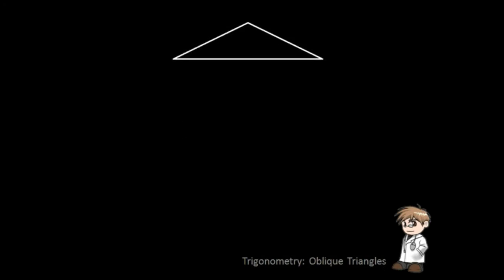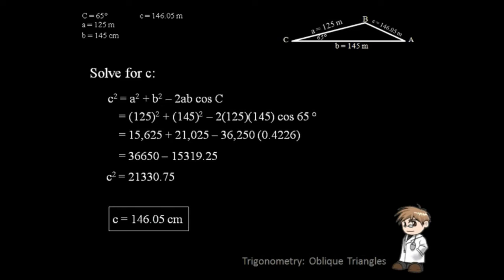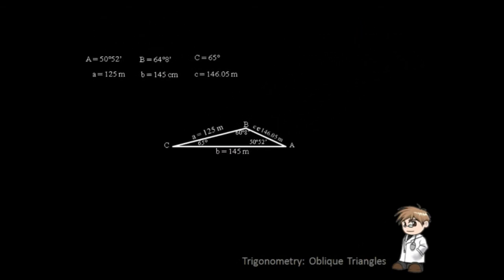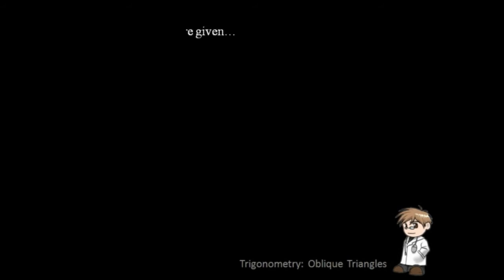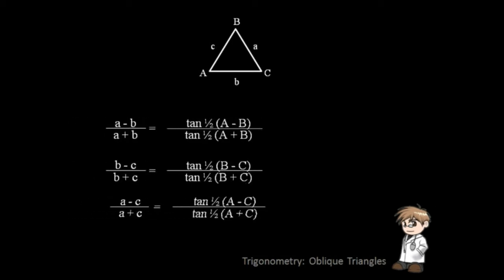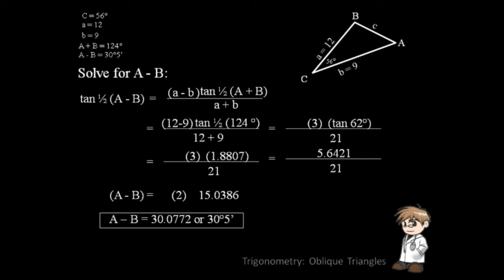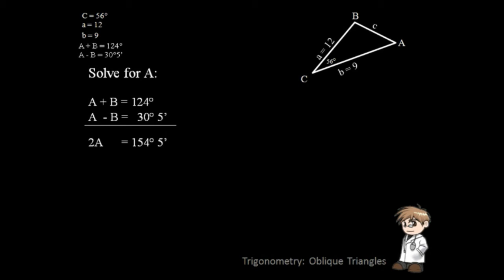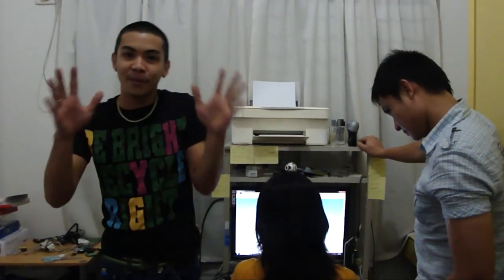Trigonometry: Oblique Triangles Part 2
Note: This is a project for our Math in the finals. I hope that this will be of help  br  br  Part 2 tackles about the law of cosine and tangent.